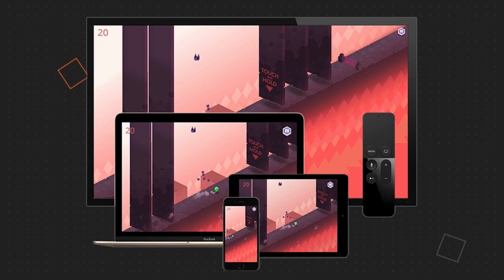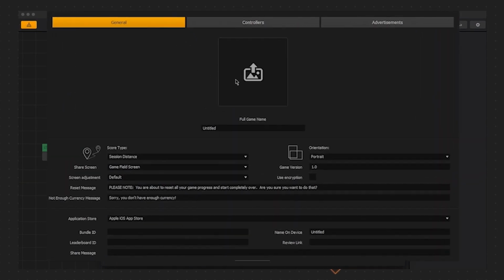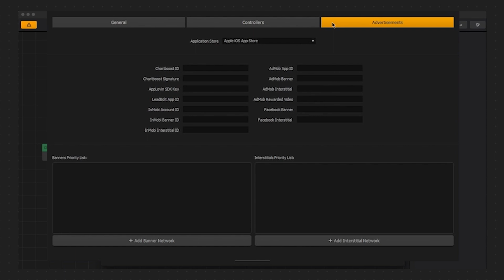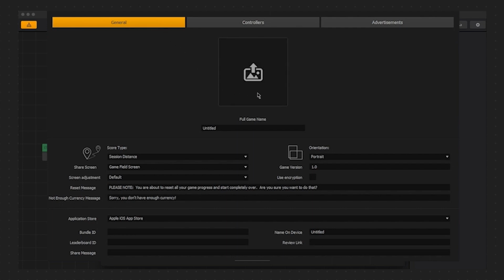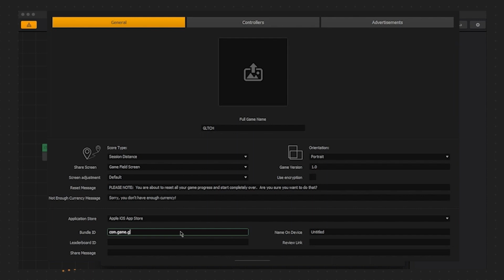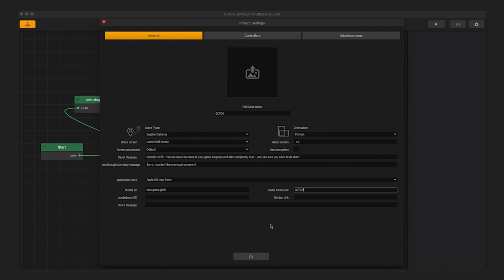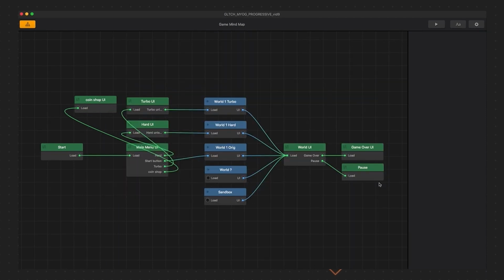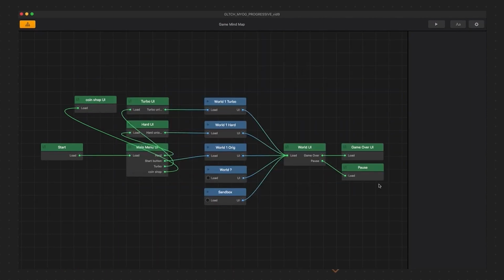Make Your Own Game Part 9 - Exporting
You’ll learn how to get your game ready for export and all the necessary information you need to fill out to get your app up and running in your chosen platform’s marketplace.

With Buildbox you can easily export your game to any platform including Android, Windows, iOS, Mac, Steam, Apple TV and more. Our game engine also automatically adjusts button and interface positions as needed for different devices so your game will look great on any device family you choose to export it to.

In this brief tutorial, you’ll learn how easy it is to fill out the necessary information, choose export target, and let Buildbox automatically export all files in code for compiling in the platform of your choice.